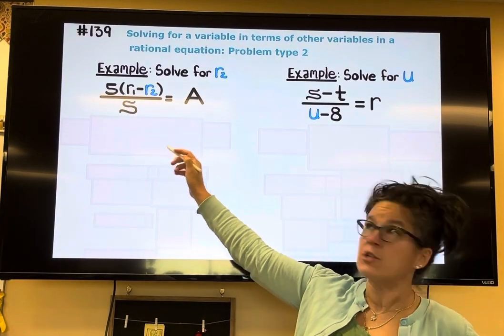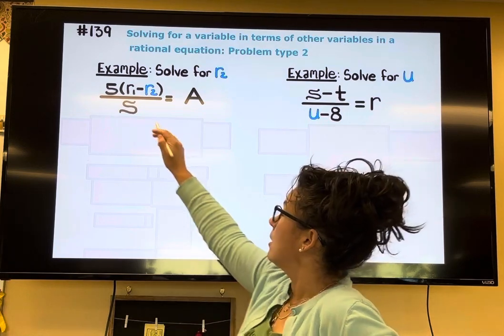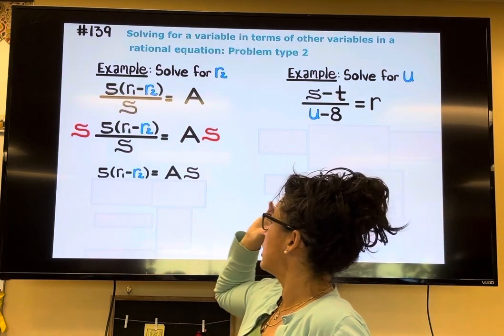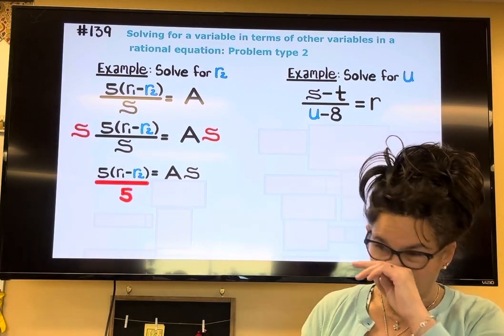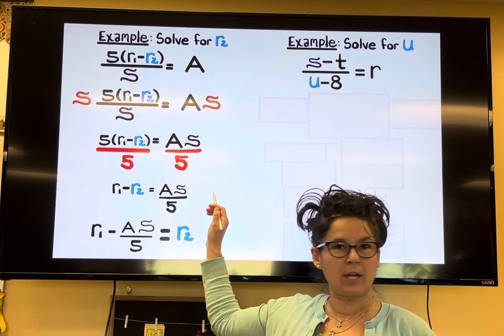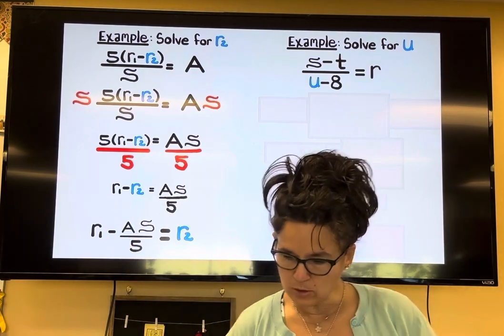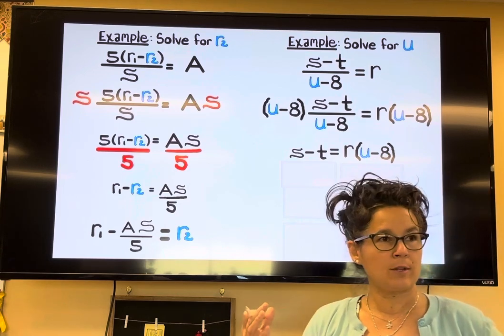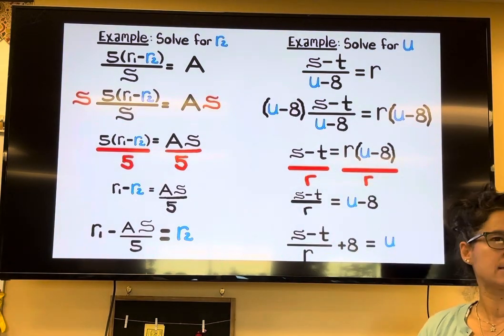Solving for a variable in terms of other variables in a rational equation: problem type 2￼